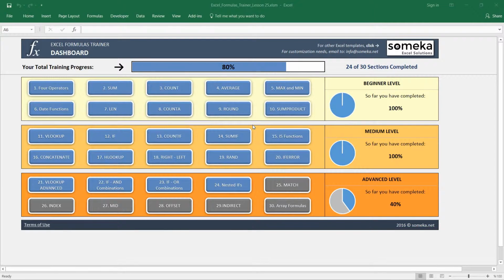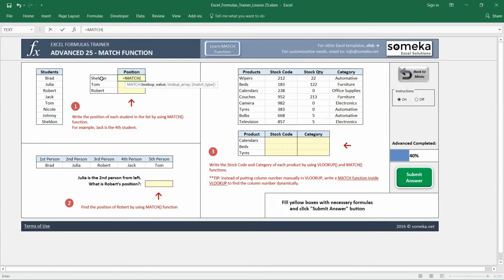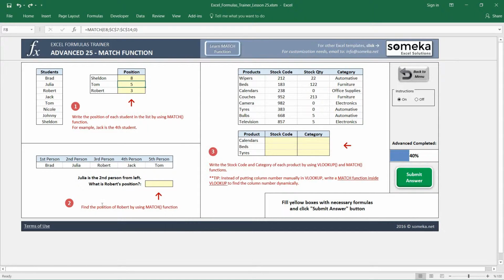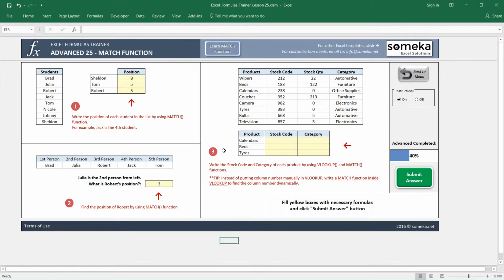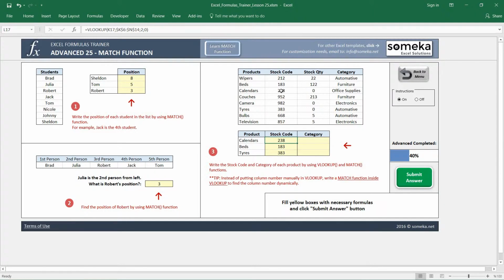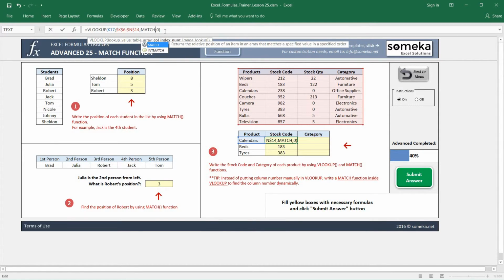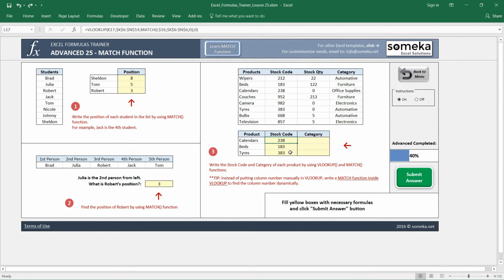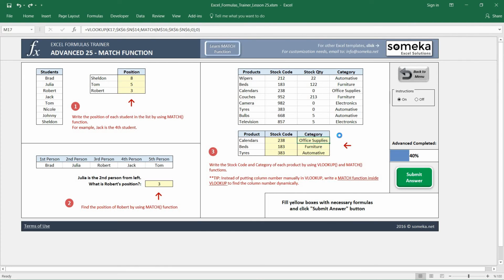Excel MATCH Function: Explained with Examples | Training Lesson 25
This video explains Excel MATCH Function and logic behind in order to comprehend the function in very simple ways.

Do not ever forget that if you start repeating the same action in Excel, there should be an Excel formula designed to solve your specific issue. We have prepared Excel Formulas Training Kits for you to check your Excel Formulas knowledge, improve your skills with hands-on experience and to feel more comfortable with Excel.

➤ ➤ If you want to practice by doing, check this training Excel Template

Including this Excel MATCH Function tutorial, there are 30 lessons going from beginner to advanced with several examples for each of them. Lessons are as follows:

1. Excel Four Operators
2. Excel SUM Function
3. Excel COUNT Function
4. Excel AVERAGE Function
5. Excel MAX MIN Functions
6. Excel Date Functions
7. Excel LEN Function
8. Excel COUNTA Function
9. Excel ROUND Function
10. Excel SUMPRODUCT Function
11. Excel VLOOKUP Function
12. Excel IF Function
13. Excel COUNTIF Function
14. Excel SUMIF Function
15. Excel IS Functions
16. Excel CONCATENATE Function
17. Excel HLOOKUP Function
18. Excel RIGHT LEFT Functions
19. Excel Random Functions
20. Excel IFERROR Function
21. Excel VLOOKUP (Advanced)
22. Excel IF AND Combinations
23. Excel IF OR Combinations
24. Excel Nested IFs
25. Excel MATCH Function
26. Excel INDEX Function
27. Excel MID Function
28. Excel OFFSET Function
29. Excel INDIRECT Function
30. Excel Array Formulas